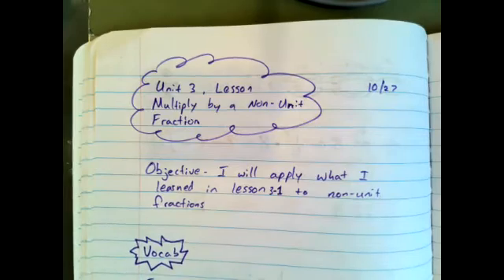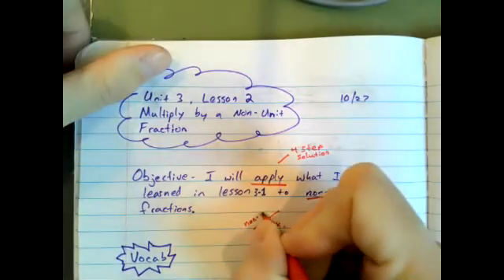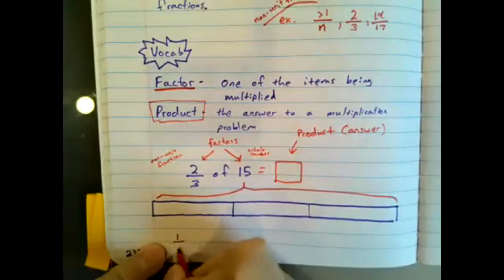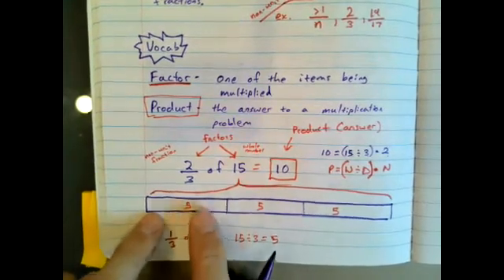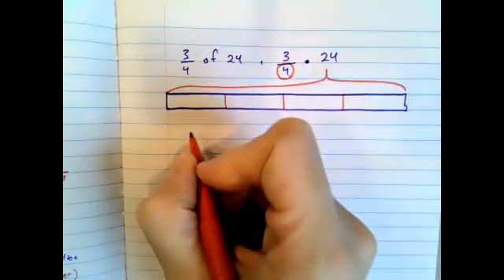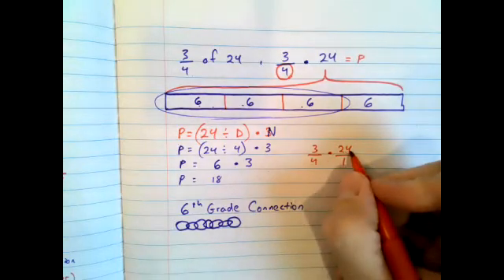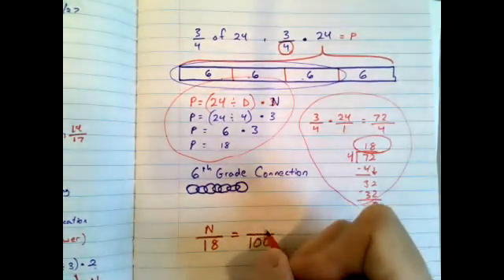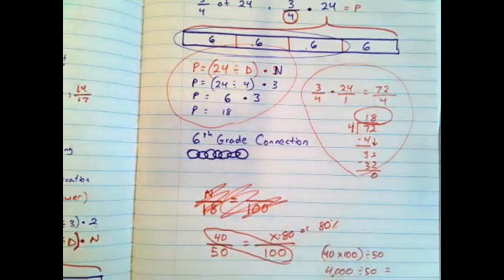Unit 3, Lesson 2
In this video, you will apply your knowledge from 3-1 to multiply by non- unit fractions